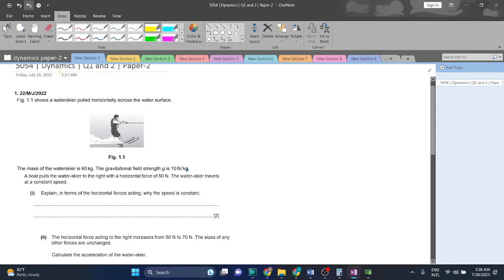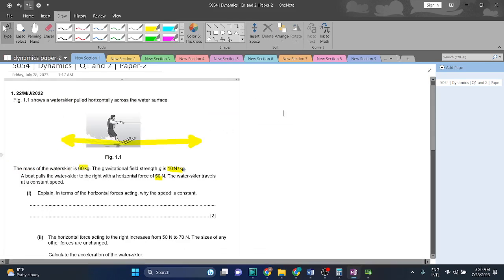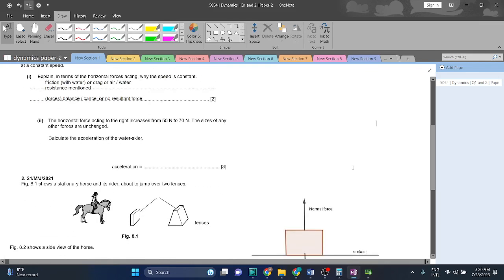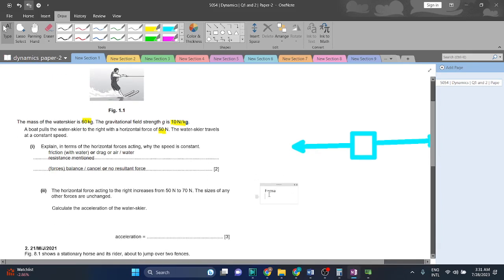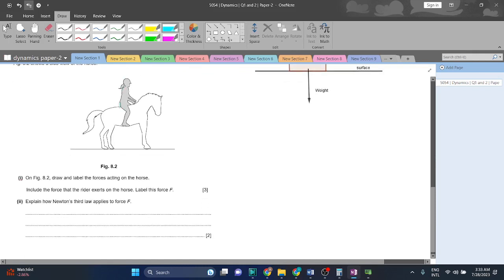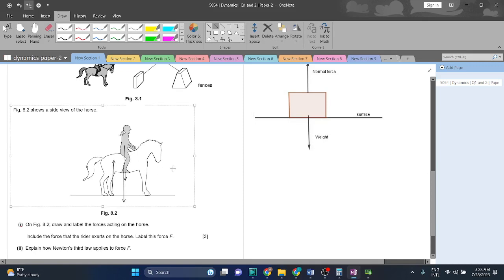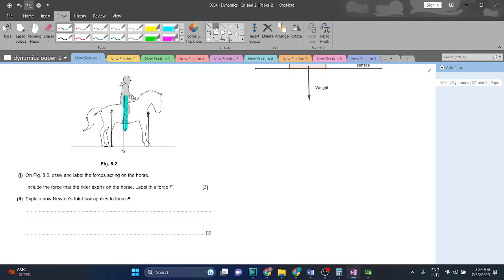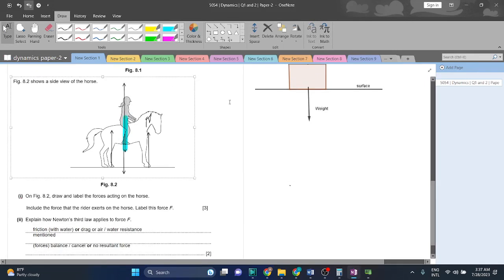5054 | Dynamics | Q1 and 2 | Paper-2